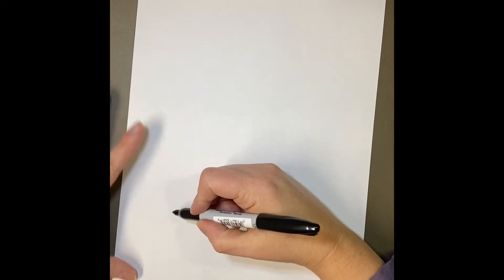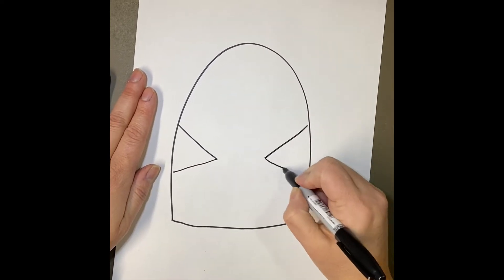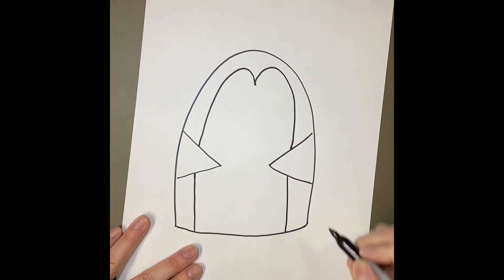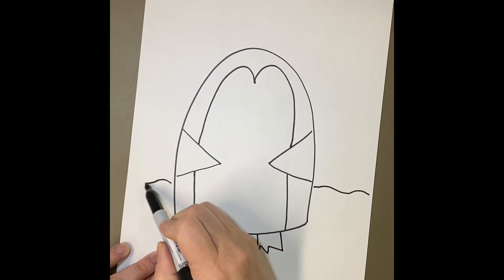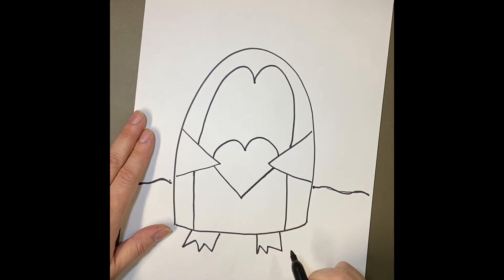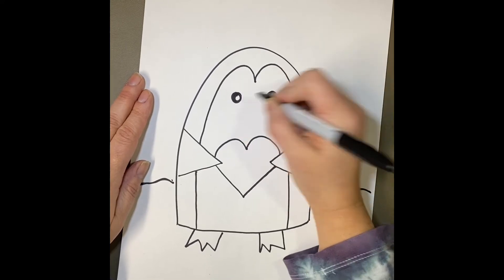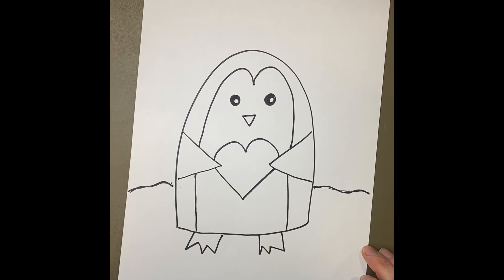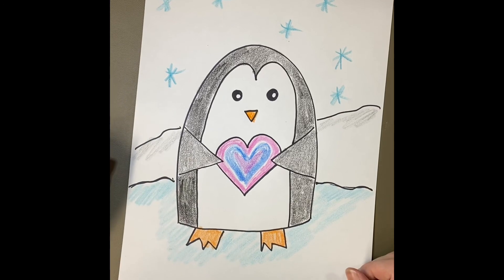Valentine Penguin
Draw a loving penguin 🐧💕